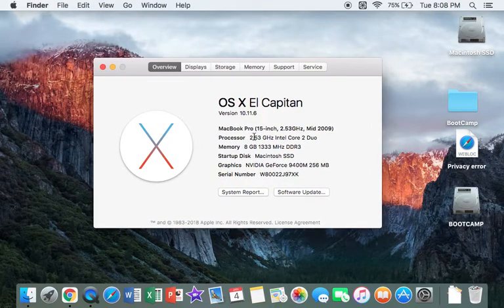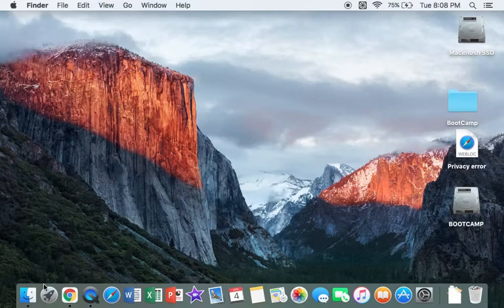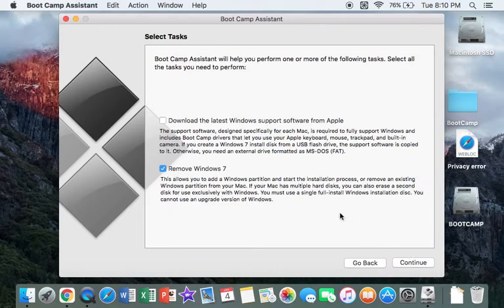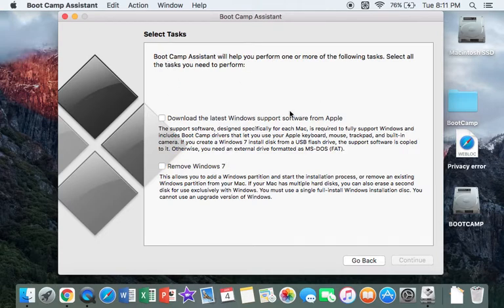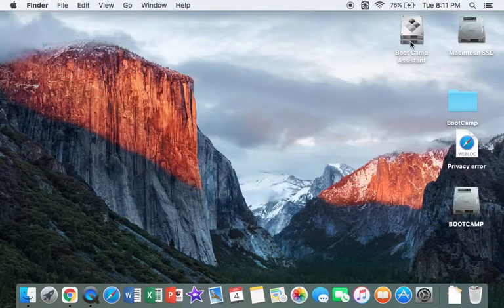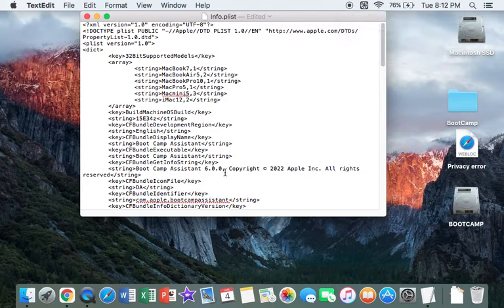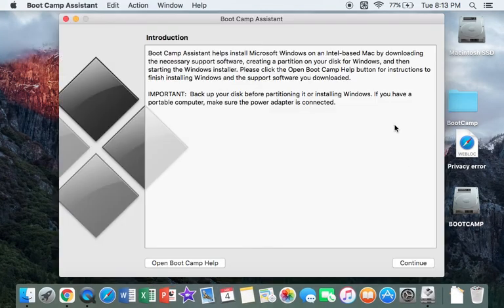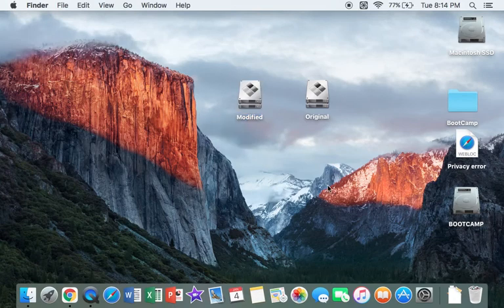How to fix Missing Create Windows USB Option of BootCamp on Macs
In this video I just fixed an issue about a missing Create a Windows 7 or 10 bootable USB on Macs older than 2014.

Windows 10 Supported Macs
- Macs are newer than Mid 2012 or later

Windows 8.1 Supported Macs
- Macs are newer than Late 2009 and 2010

Windows 7 Supported Macs
- Macs are newer than 2006 however, the core 2 duo models with 32-Bit EFI are only supported for running 32-Bit versions.

Don't give up yet !

- Apple Says the Support softwares are only supported for these devices are listed top but the earliest version of BootCamp even fully compatible with Windows Vista, 7, 8.1, 10 except 11